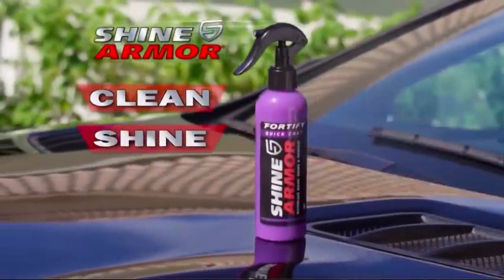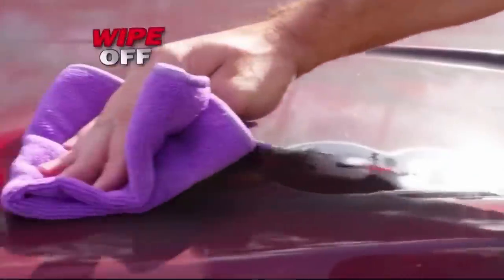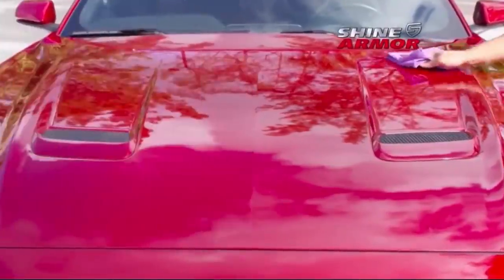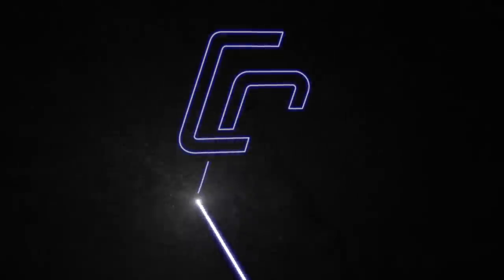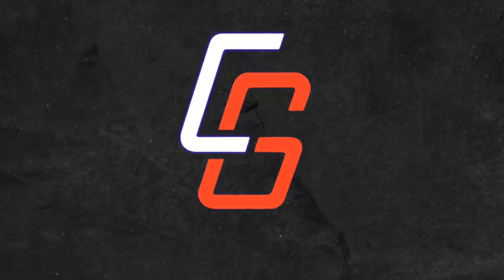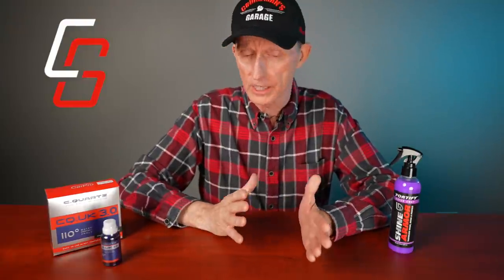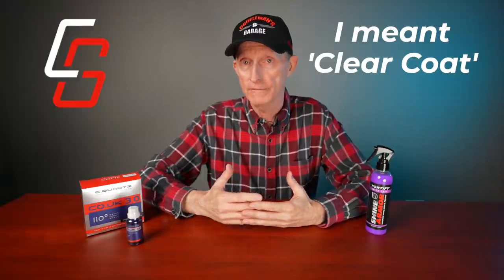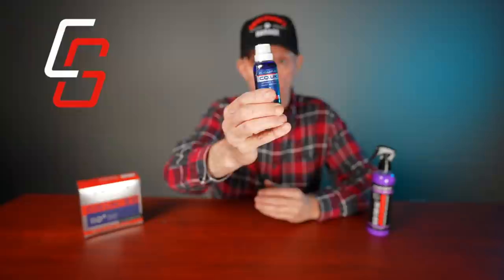Don't Buy Shine Armor Until You Watch This | Cruiseman's Reviews | CruisemansGarage.com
I put Shine Armor to the test on my 2018 Goldwing, my 2020 Lexus NX300 and my neighbor's 2006 Hyundai.